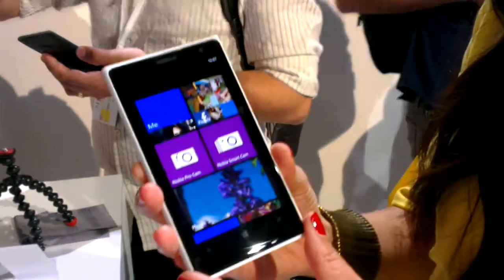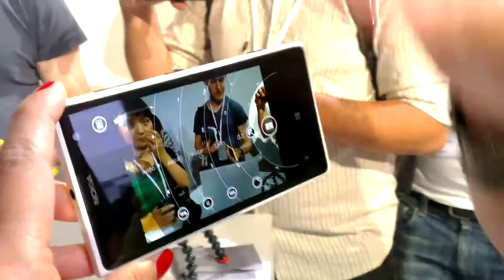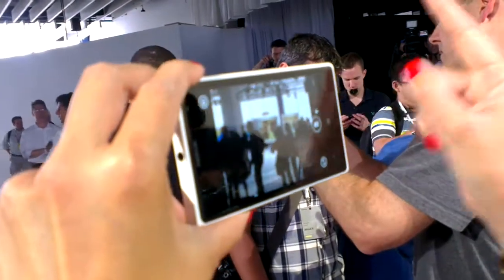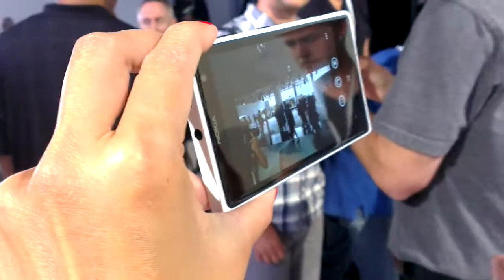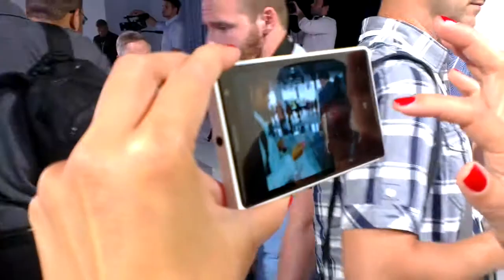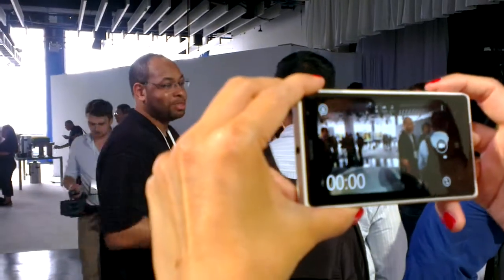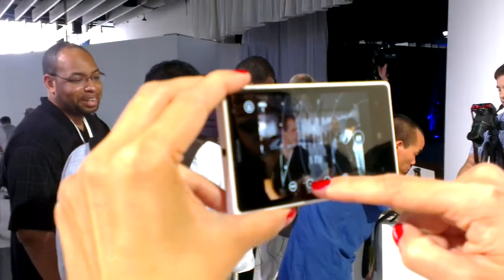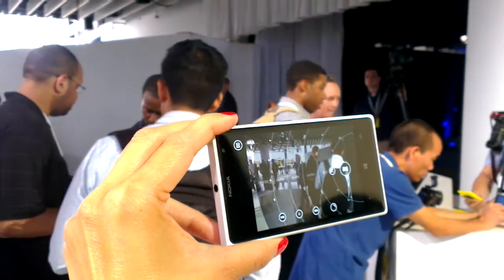Nokia Lumia 1020 - Camera Demo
at the NYC launch event